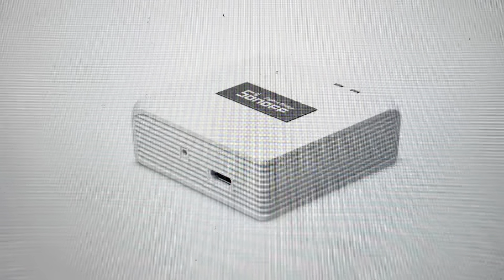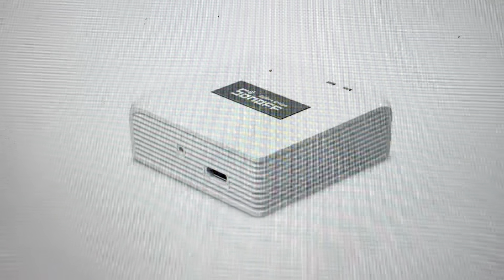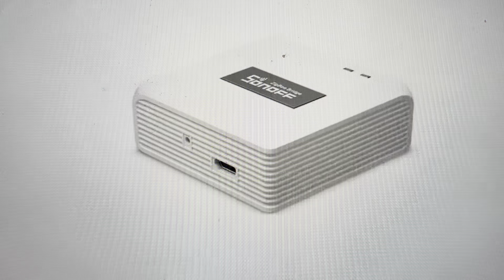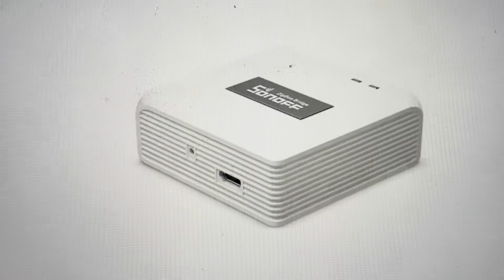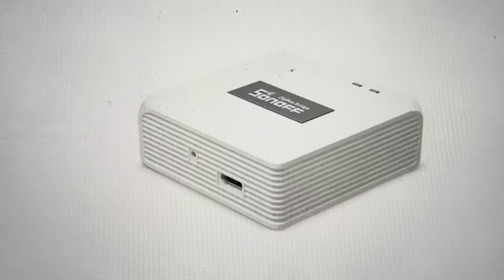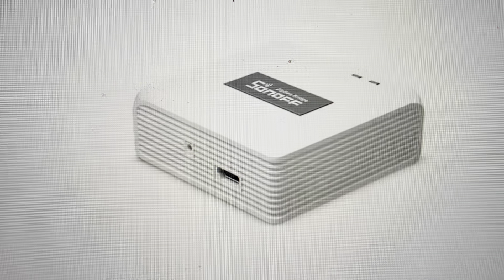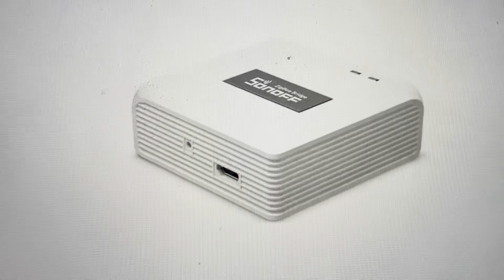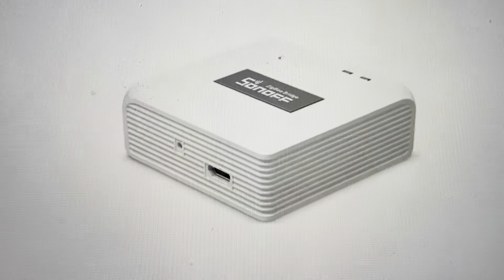Hard Reset Sonoff ZB-Bridge-P Smart Gateway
How to troubleshoot or setup starting with a hard reset a Sonoff ZB-Bridge-P Smart Gateway to factory default settings if it is not working or not connecting or if it is frozen or not responding, the factory reset is a good troubleshooting step. You can also restore the factory settings to setup your device as new. Found in the Sonoff ZB-Bridge-P Smart Gateway user manual.
SONOFF Zigbee Bridge Pro Hub, Zigbee 3.0 Smart Gateway, APP Control and Multi-device Management